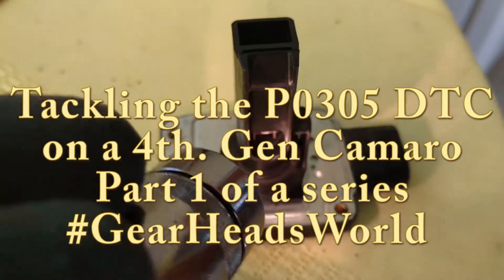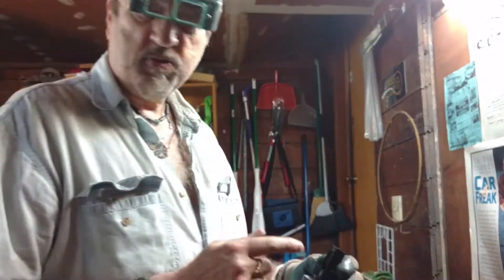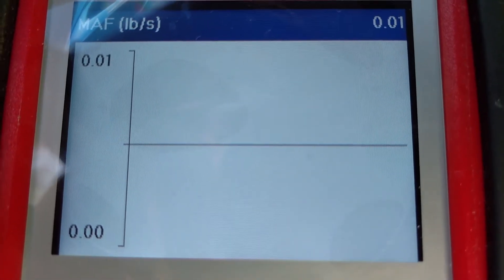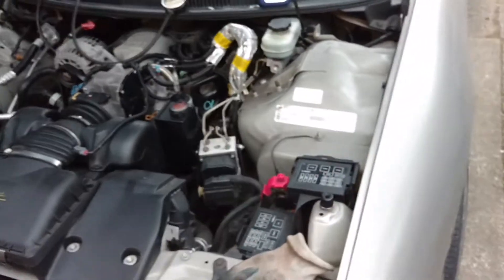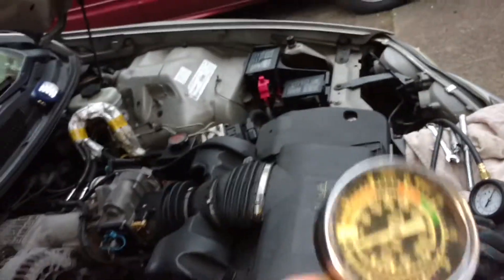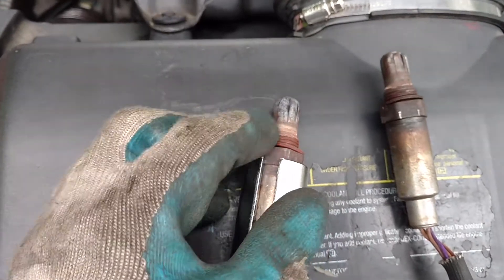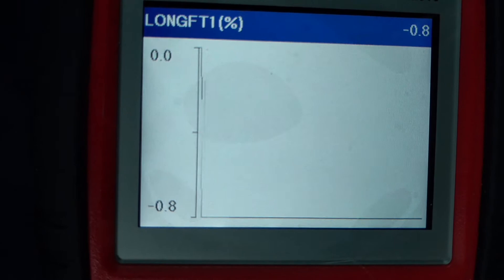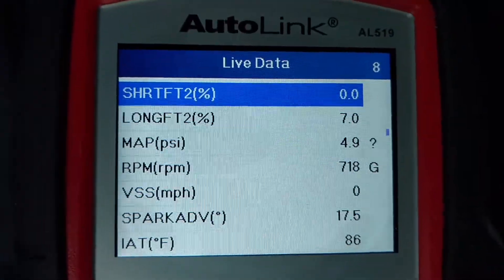Camaro 3.8 MAF, O2 Sensor, P0305 Troubleshooting, Waveforms: VIDEO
Chasing DTC Trouble Codes can be a nightmare for the avg. GearHead. A process of elimination on how to diagnose DTC P0305 0r P0302 or any of the others designating a misfire in any cylinder. Unfortunately these codes rarely direct us to the source. So lets clean up the MAF, Swap the Oxygen Sensors, check compression, vacuum and fuel pressure. Check out these scanner waveforms and see how they compare to yours. Chime in techs. Compare scanner readings.  :-)
GearHeadsWorld   "Chuck Fasst"
Also applies to P0301, P0302, P0303, P0304, P0306 DTC readings

This is BaddAzz: "Oregon Sand Outlaws Grudge Race at Albany, 9 - 2017 GearHeadsWorld VIDEO"